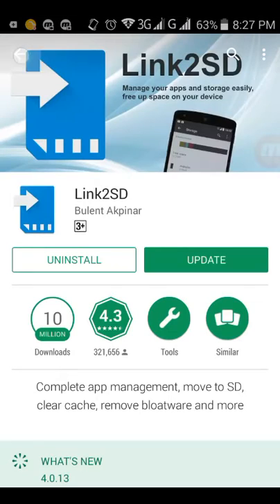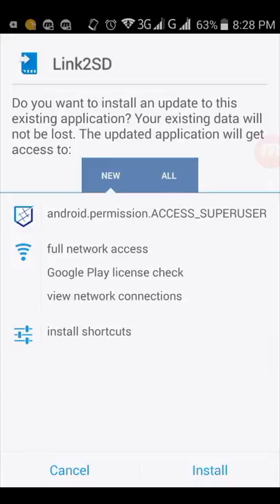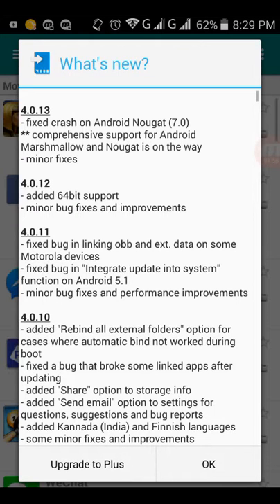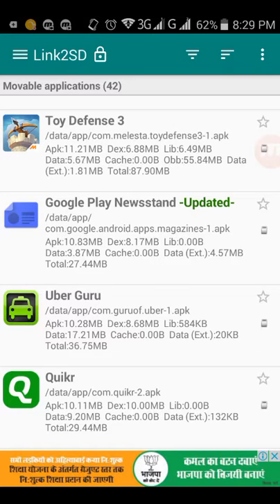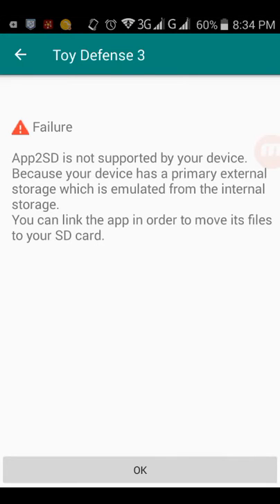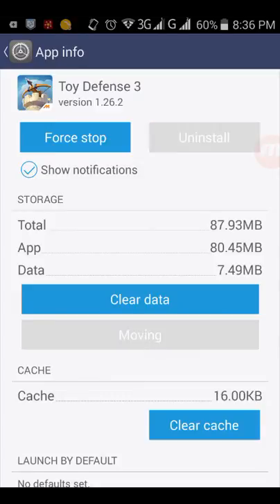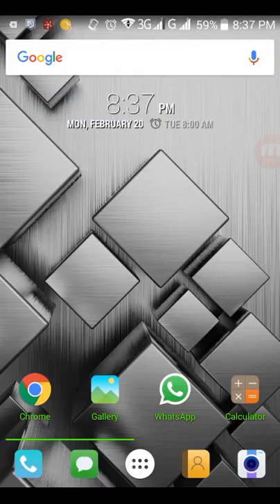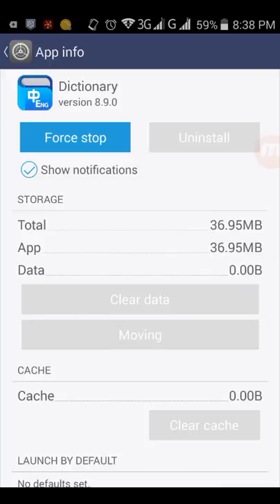Move Apps To SD Card In One Click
You can easily install or Move Apps To SD Card In One Click,  very easily . But for that first you have to root your device. To root your device using Kingo Root apps. There are several videos on it. After rooting the device download the software called Link2SD from play store and then follow the steps in the video and you can easily move your apps to sd card. There are some error sometime, So, please find out the best ways to move your apps to SD card by watching the video.